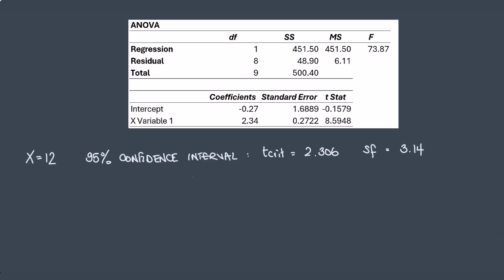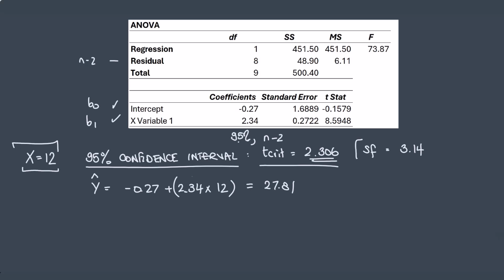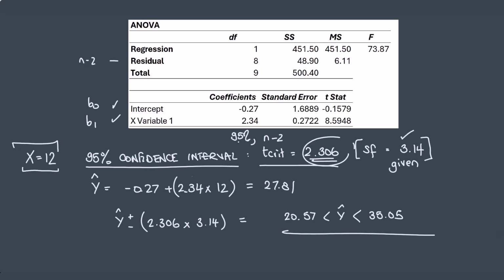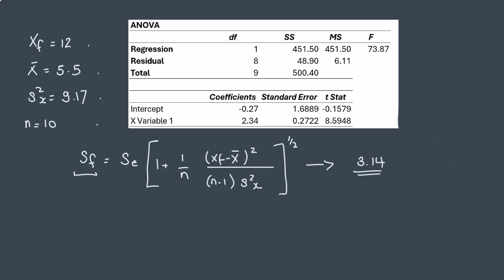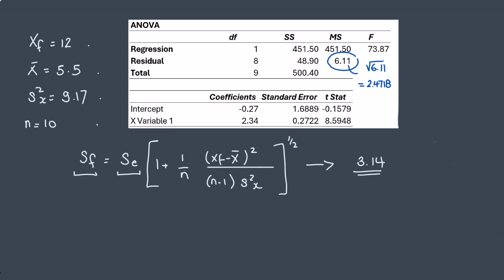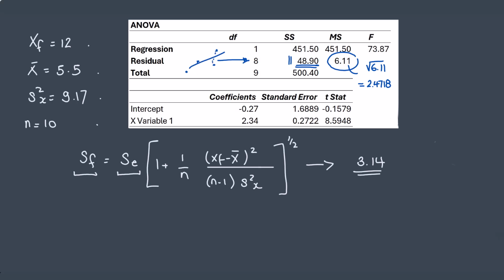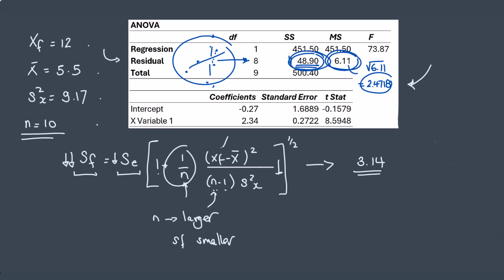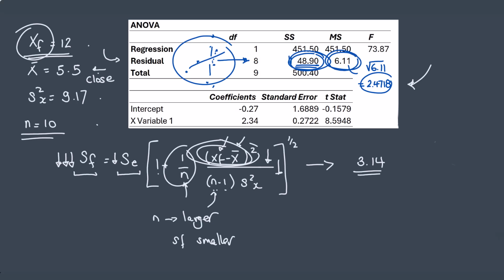Day 13. Prediction intervals from a simple regression.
Only a day to go. So we shouldn't be diving in to complex concepts today and trying to swallow vast new quantities of information. Start winding down, polishing things up round the margins. As an example, I've dredged up the formula for the standard error of the forecast. A beast. Which seems to go against everything I've just said. But the point I'm trying to make is don't try and learn it and waste time calculating it, look at the analysis instead. How is it used? How can we get tighter prediction intervals? That's the fun stuff.